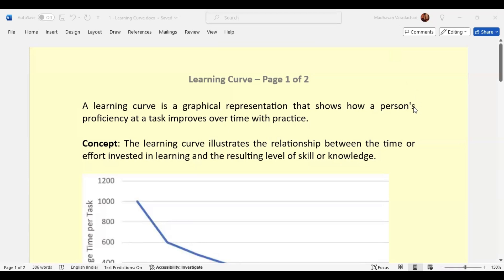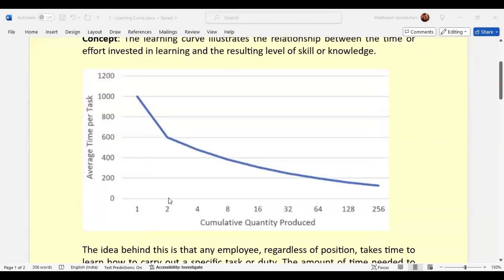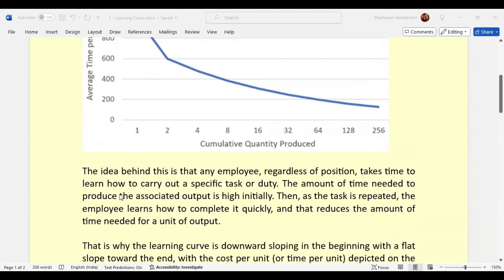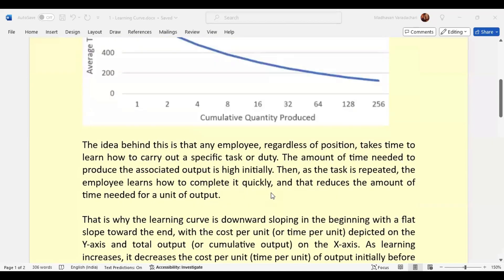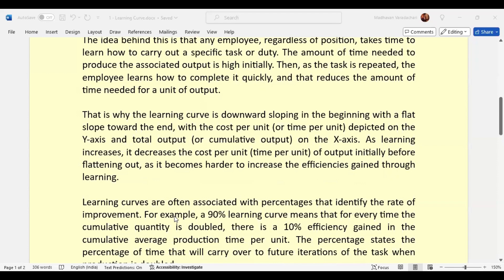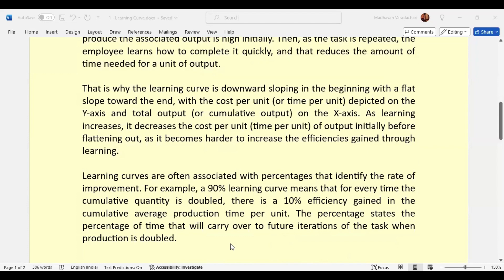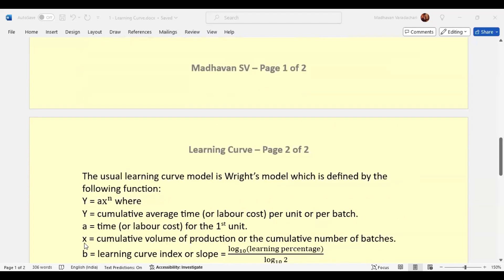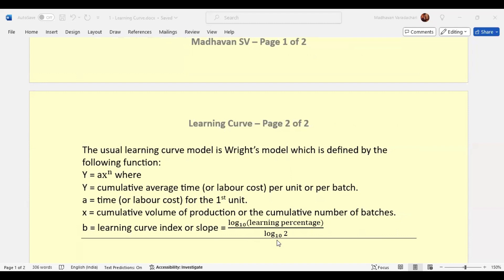1 - Learning Curve - Concept - MadhavanSV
Welcome to our in-depth exploration of the learning curve! In this video, we'll dive into the concept of the learning curve, explaining its significance in various fields such as education, business, and psychology. We'll cover the theory behind learning curves, how they represent the relationship between learning and experience, and provide real-world examples to illustrate their practical applications.
You'll learn about the different phases of the learning curve, how to analyze and interpret learning curves, and the benefits of understanding this powerful concept. Whether you're a student, educator, business professional, or simply curious about the science of learning, this video will provide valuable insights into how learning curves can help improve efficiency, productivity, and overall performance.